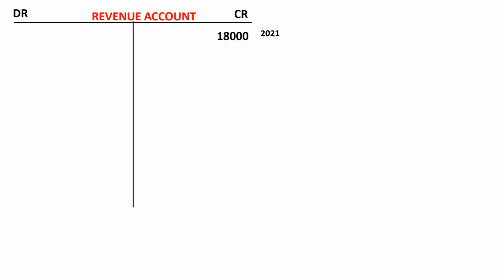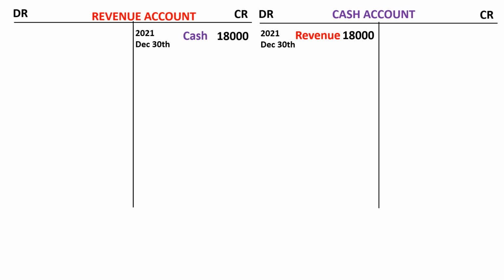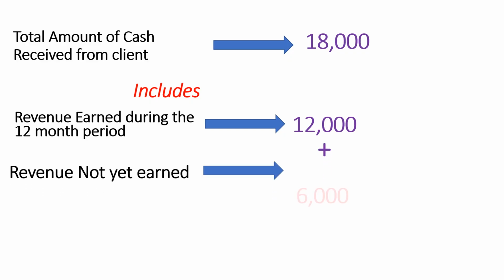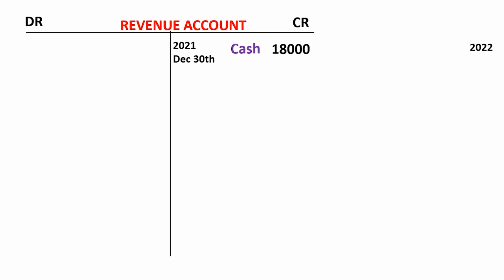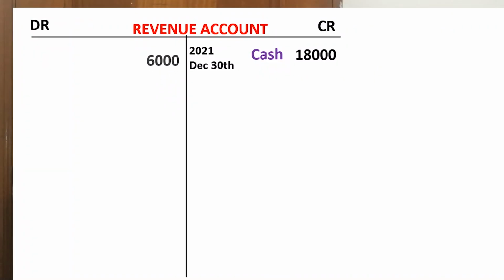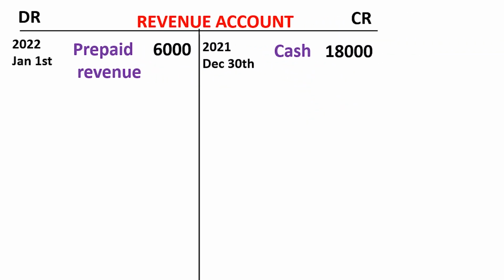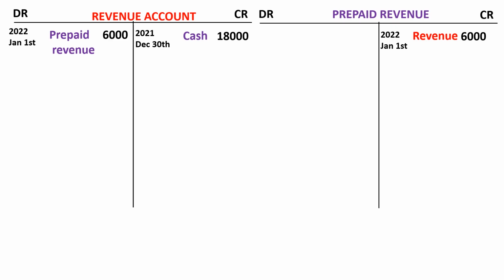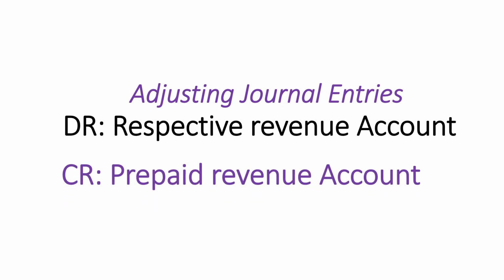Accounting for Prepaid Revenue: Definition, Double Entry & Examples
In this video, we dive deep into the concept of prepaid revenue (also known as unearned revenue) and how to record it in your books using the accrual concept.
What you will learn:

    Definition: Understand why prepaid revenue is money collected for goods or services that are to be delivered in the future.
    The Accrual Concept: Why we only recognize revenue when it is earned, regardless of when the cash is received.
    Double Entry Accounting: Learn the specific journal entries needed to adjust your accounts—debiting the revenue account to reduce it and crediting the prepaid revenue account.
    Financial Reporting: Why prepaid revenue is treated as a liability on the statement of financial position (balance sheet) until the service is performed.

Practical Example: Using a real-world scenario, we walk through a case where a client pays 18,000ina12−monthperiod(1,000/month). Since only $12,000 was earned, we demonstrate how to eliminate the $6,000 surplus from the revenue account to ensure your financial reporting is accurate.

EdgarD